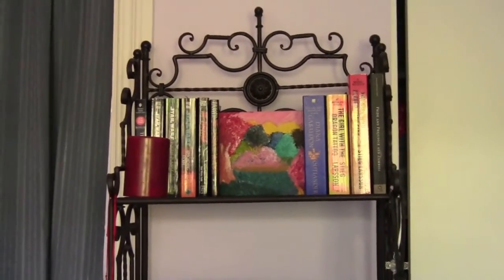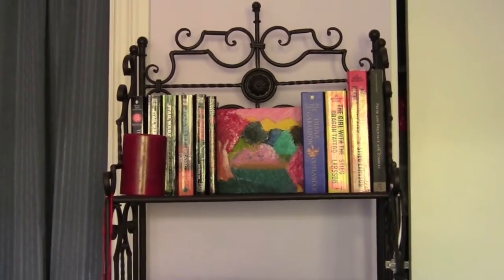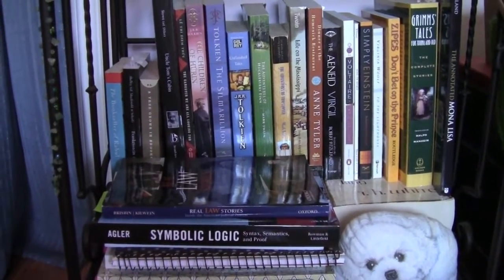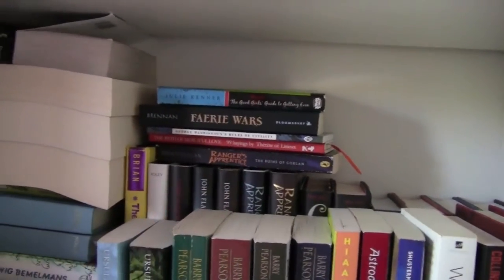Quick Updated Bookshelf Tour!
In which I am completely OCD about alphabetizing my books.